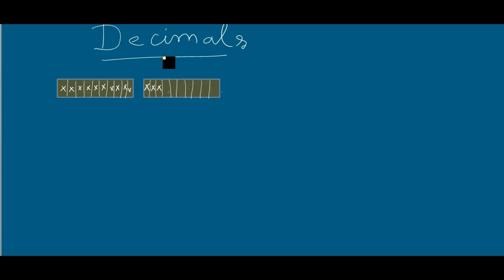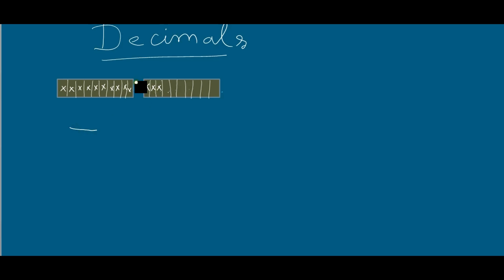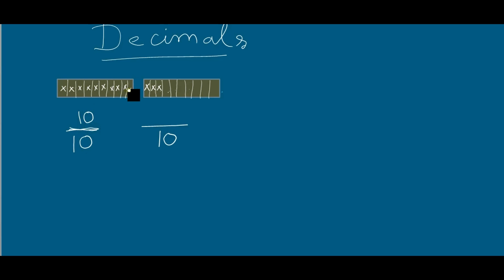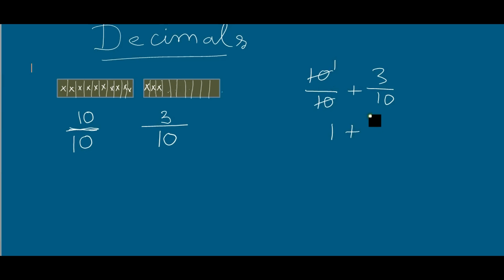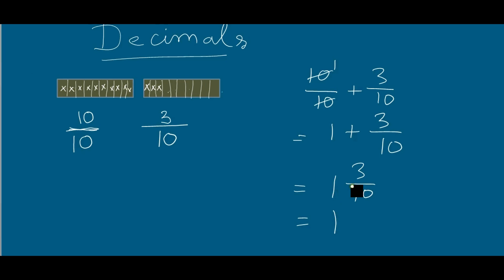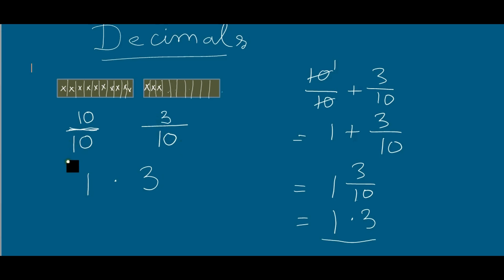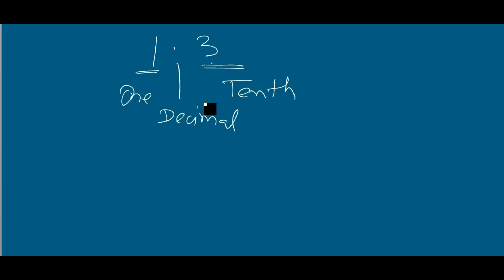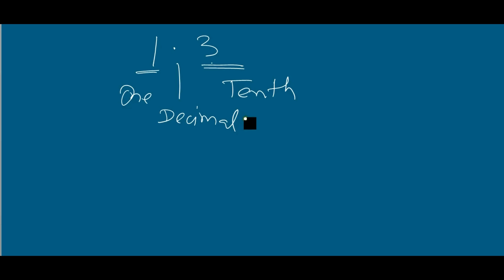Concept Of Decimal Number for Grade 4 | Part 1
This video is in FOUR  parts including Introduction . The TITLES for these videos are given below. To find all videos of any series search with the titles.
3  PART 3 To be published soon
4. PART 4 To be published soon